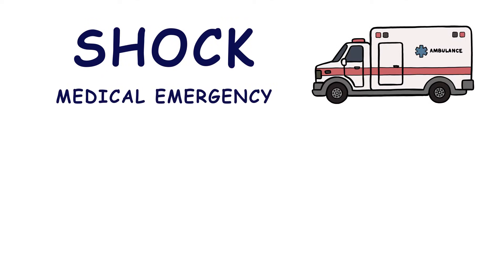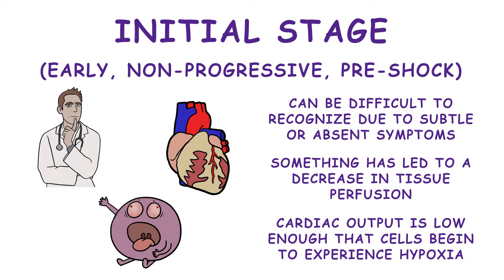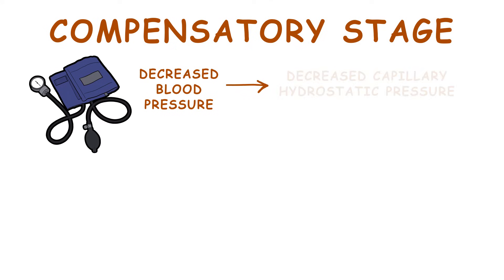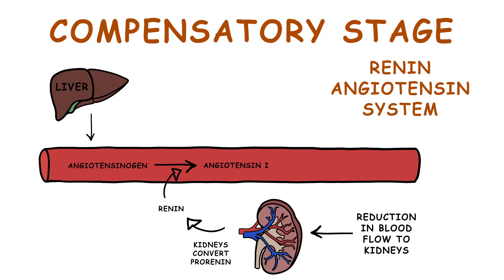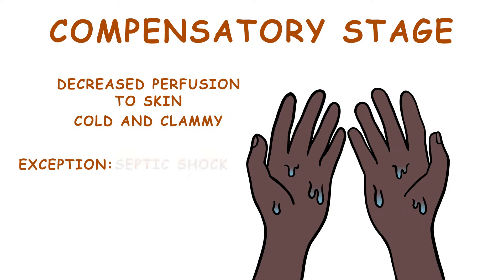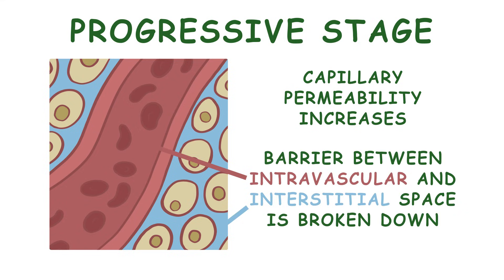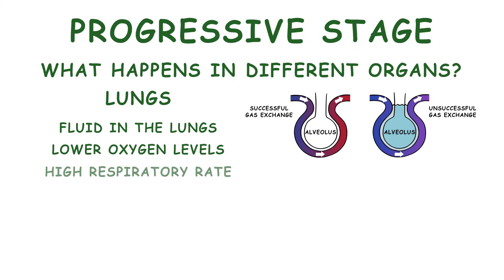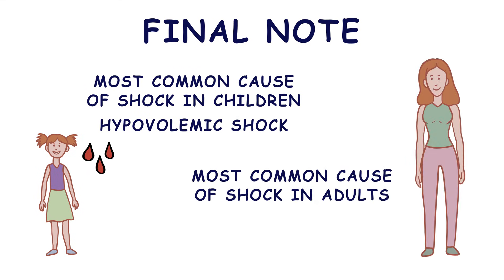THE 4 STAGES OF SHOCK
Shock is a medical emergency which can result in organ damage and death. A complex physiological response is triggered by decreased tissue perfusion. There are 4 types of shock depending on underlying cause: hypovolemic, cardiogenic, obstructive, and distributive, which encompasses anaphylactic, septic, and neurogenic shock. The 4 stages of shock are initial, compensatory, progressive, and refractory.
The initial stage may be difficult to recognize due to subtle or absent symptoms. Something has led to a decrease in tissue perfusion. Cardiac output is so low, cells experience hypoxia. Without sufficient oxygen and nutrients, tissues switch from aerobic metabolism to anaerobic metabolism. A by-product of anaerobic metabolism is lactic acid. Normally, the liver deals with lactic acid. But during shock, the liver's not working optimally. Lactic acid builds up in the bloodstream, dropping blood pH and causing acidosis.
Next is the compensatory stage. Compensatory mechanisms try to release substances that increase cardiac output or increase blood volume to increase tissue perfusion. The body attempts to increase cardiac output and blood pressure with the SNS and RAS.
Baroreceptors sense a drop in blood pressure and stimulate the SNS. The SNS releases catecholamines epinephrine and norepinephrine. These catecholamines cause vasoconstriction, increased blood pressure, and increased heart rate. Less blood goes to non-vital organs, more blood is routed to vital ones. The drop in blood pressure results in decreased capillary hydrostatic pressure. This triggers an increase in venous blood by shifting fluid from the interstitial compartment to the intravascular compartment.
Baroreceptors also stimulate the vagus nerve, which stimulates the release of antidiuretic hormone from the posterior pituitary gland, preventing water from leaving the kidneys and thus increasing blood volume.
The RAS kicks into gear. A reduction in blood flow to the kidneys triggers them to convert prorenin in blood to renin. Renin is released into circulation, where it converts angiotensinogen from the liver, to angiotensin I. With the help of ACE, angiotensin I is converted to angiotensin II. Angiotensin II is a vasoconstrictive peptide which narrows both arteries and veins. Angiotensin II also triggers the release of aldosterone from the adrenal cortex, which makes the kidneys retain more sodium and water and increase potassium excretion - more retention of water in the bloodstream and increased blood pressure.
Compensatory mechanisms increase cardiac output and blood volume. But some compromises are made. Perfusion is decreased to the GI tract, so it slows. There is decreased perfusion to the skin, which makes it cold and clammy (exception to this is if the person is in septic shock).
Decreased perfusion results in parts of the lungs not getting perfusion, which means no gas exchange in those parts. There is a mismatch between ventilation and perfusion and blood oxygen levels decrease so the person hyperventilates.
The body can only maintain compensatory mechanisms for a limited time.
During the progressive stage, compensatory mechanisms have failed. They no longer maintain adequate tissue perfusion, which leads to worsening tissue damage. The body progresses towards MODS. No more compensation means low cardiac output and low tissue perfusion. Cells do not receive oxygen, succumbing to cell hypoxic injury.
Capillary permeability increases - this is key to the pathology of this stage. The barrier between intravascular and interstitial space is broken down. Fluid and protein are drawn into the interstitial space, resulting in major edema. This depletes blood volume, decreases cardiac output and tissue perfusion.
What happens in various organs? When the brain doesn't receive adequate perfusion, there is a major mental status change. Heart cells begin to die, including those of the electrical conduction system. This results in cardiac dysrhythmias. In the lungs, ARDS develops. Increased capillary permeability in alveolar sacs, the site of gas exchange, results in their collapse. This results in fluid in the lungs, lower oxygen levels, high respiratory rate, and respiratory failure. The person requires intubation and mechanical ventilation in order to keep breathing. In the GI tract, ulcers form as the cells that protect the gut’s lining from its own acid stop working. This results in massive gastrointestinal bleeding. Liver’s cells are also dying. Since the liver produces most clotting factors, clotting doesn’t work well.
There is also disseminated intravascular coagulation. Small clots form in vessels, further blocking blood flow to organs. These clots deplete platelets and clotting factors, resulting in massive and uncontrolled bleeding.
The fourth and final stage of shock is the refractory stage, characterized by poor tissue perfusion, hypotension, and organ failure. Despite aggressive resuscitation efforts, the person is unlikely to survive.